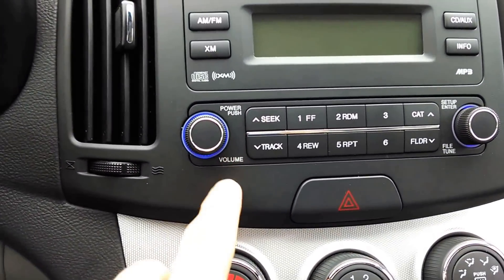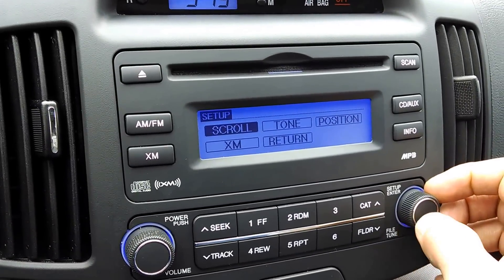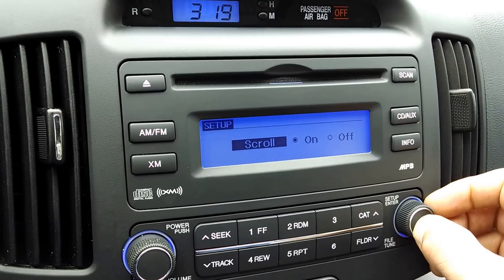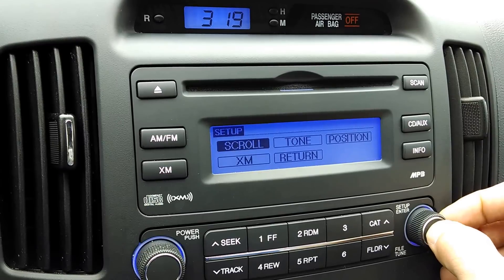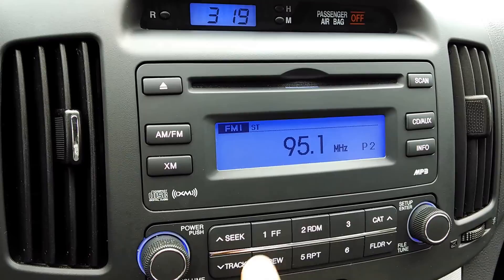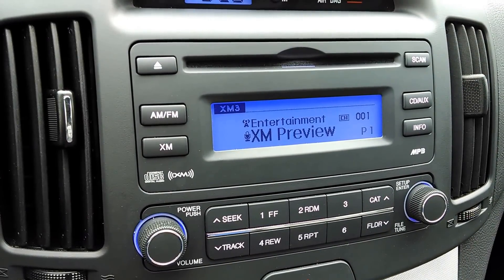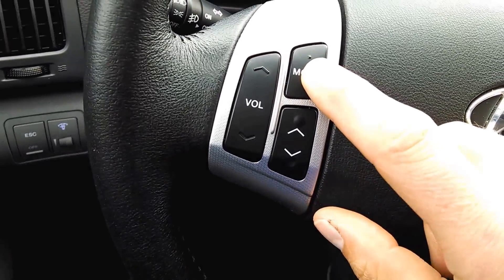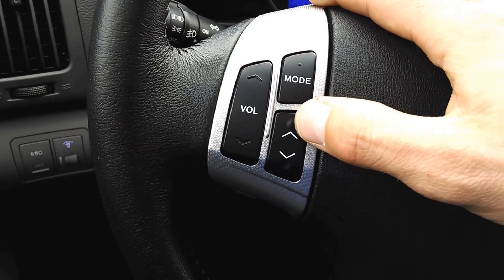Hyundai Elantra SE / GLS - Audio Review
Do you need help with operating the stereo in your Hyundai Elantra?  You will find this clip helpful if you have ever had a question about how function of the Audio System operates!

It is my goal that you would understand and truly enjoy your vehicle after watching my videos!  I am a Master Certified Sales Professional with more than a decade of Lexus experience at Flow Lexus of Greensboro in Greensboro, North Carolina.  I would be honored to help you find AND learn how to use your next vehicle!  Come see me at Flow Lexus of Greensboro OR email . Please share this clip with someone who might find it helpful!